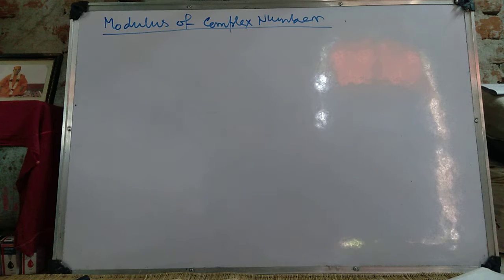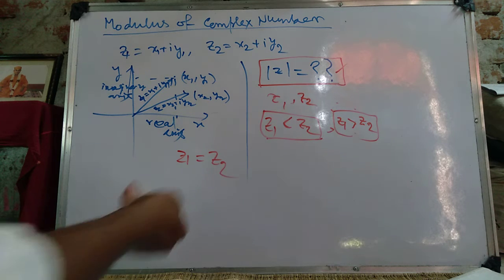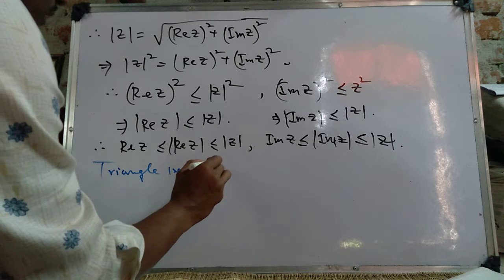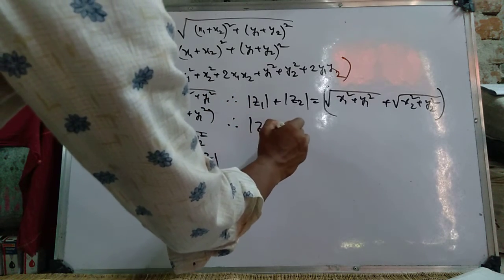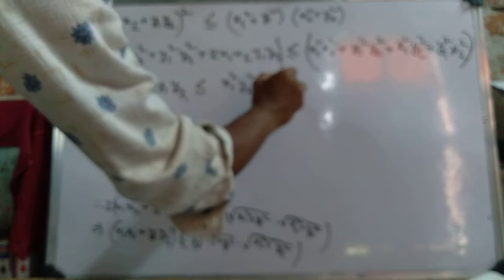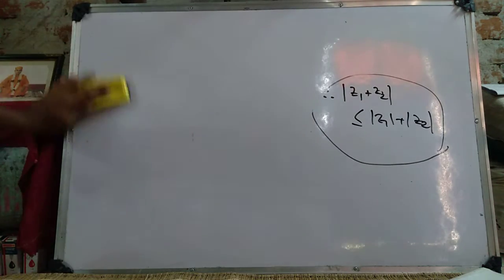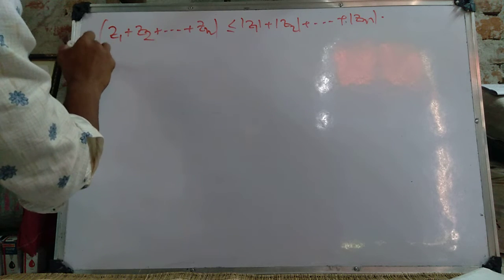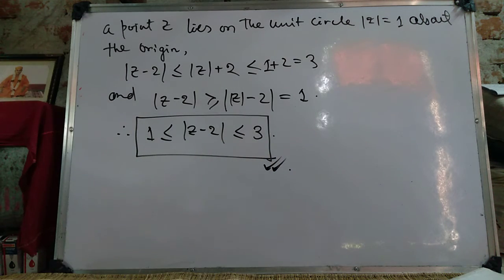Modulus of Complex Numbers...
Triangle Inequality...
Some Inequality on Complex Numbers Modulus...
Some examples related to Modulus...